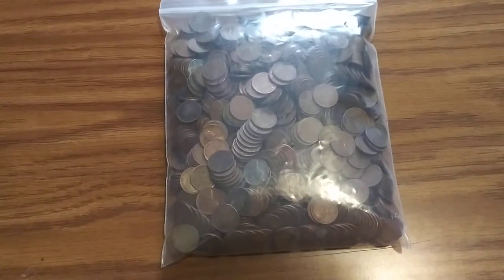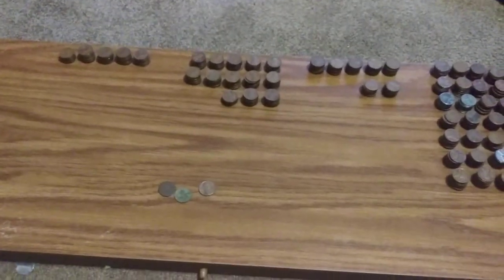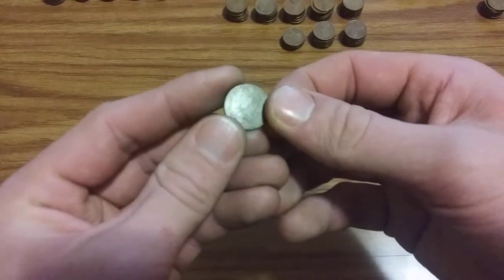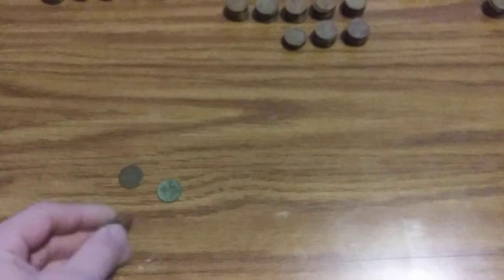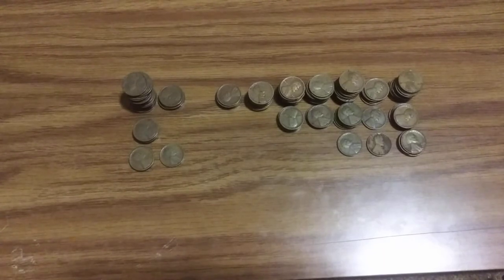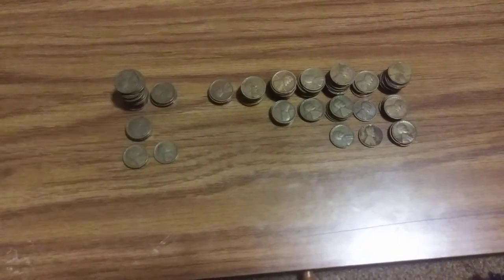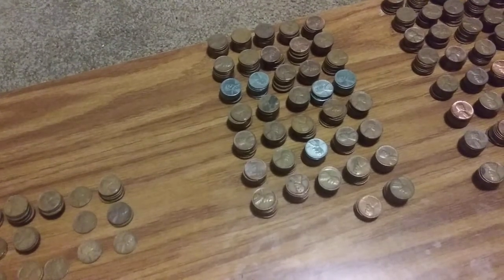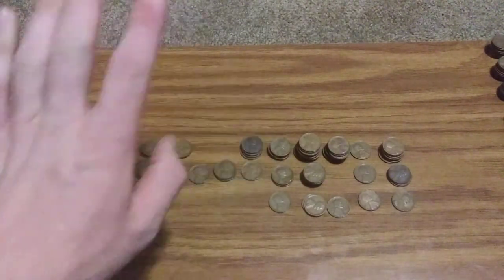1000 Wheat Penny Hunt!!!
1021 coins searched. Look what I found. Possibly another hunt tomorrow.

Oh, and im back.